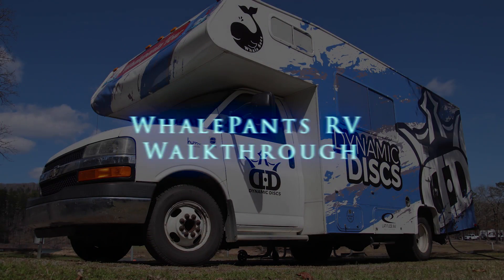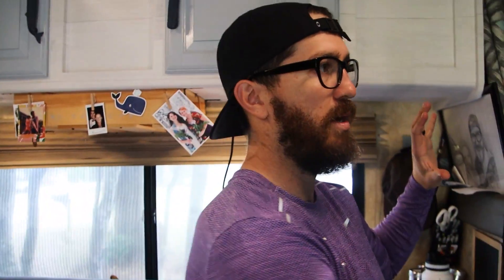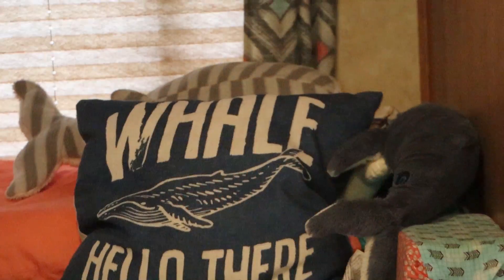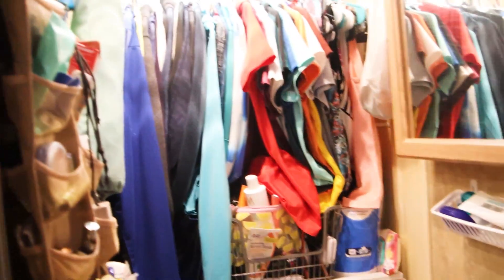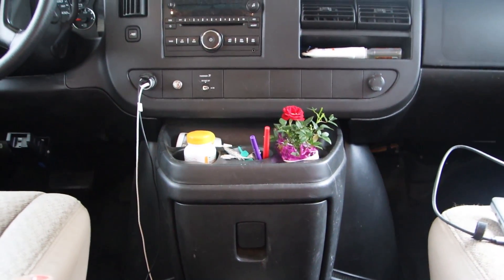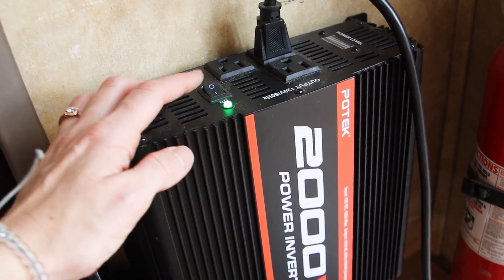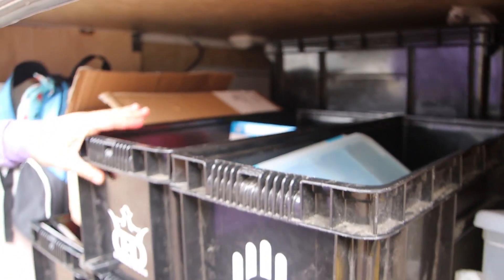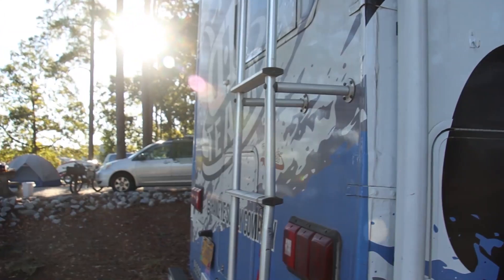What is inside Eric & Tina Oakley's Tiny 23 foot Motorhome/RV?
It's here, the walkthrough/Cribz/tour of Tina & Eric Oakley's Rv!  Tina and Eric travel in this RV for 9 months of the year on tour playing disc golf.  It is now a wrapped vehicle with Dynamic Discs and Whale Sacs logos but inside it's homey and nice.  Check out what their space looks like, it may be small, but it's still home.